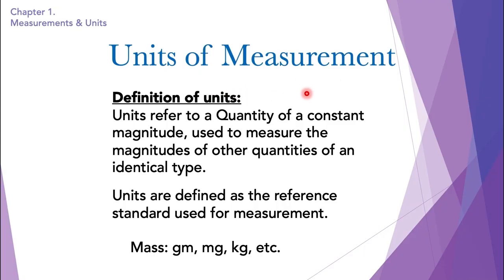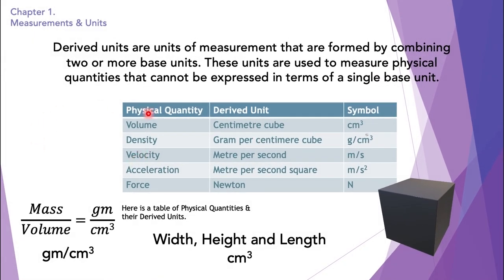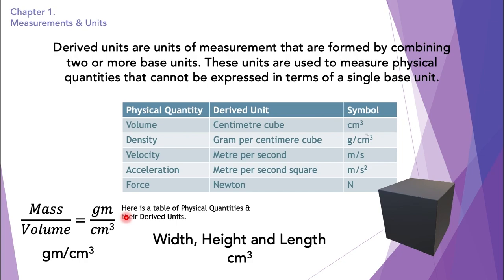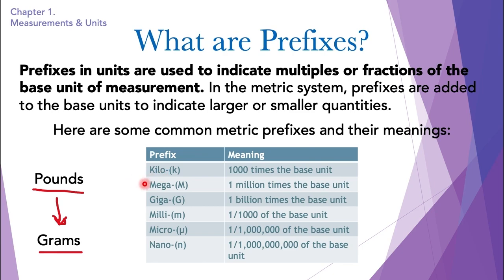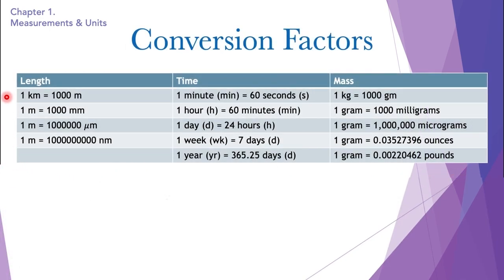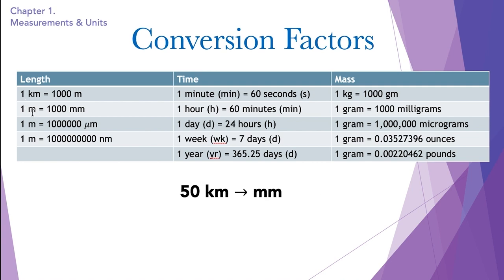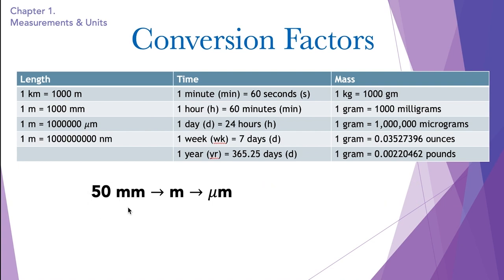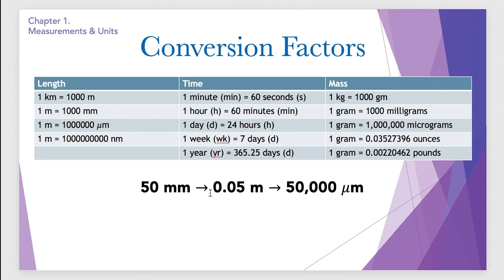Units and their Conversion Explained | Physics Tutorial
To Watch my Full Physics Series go to the Channel Playlists
It is "Physics O Level Lessons"